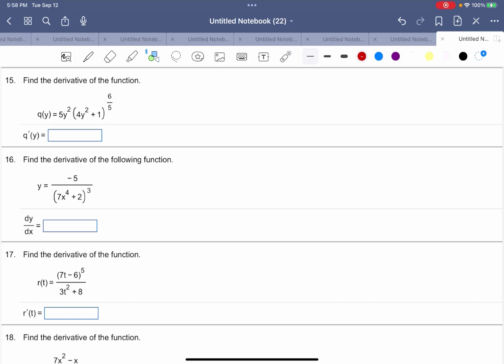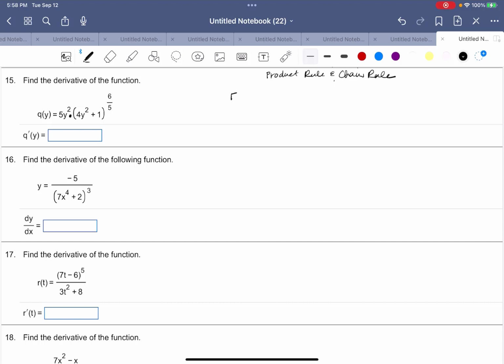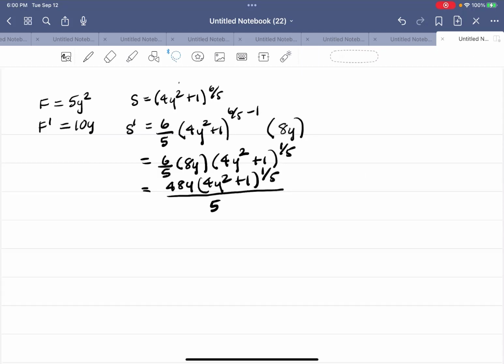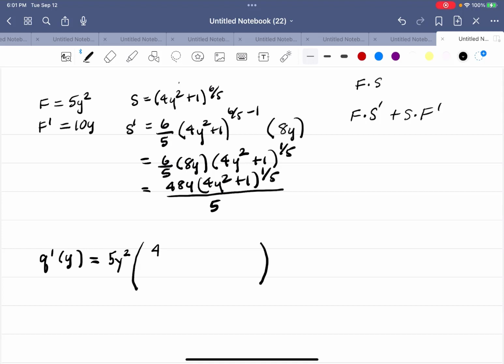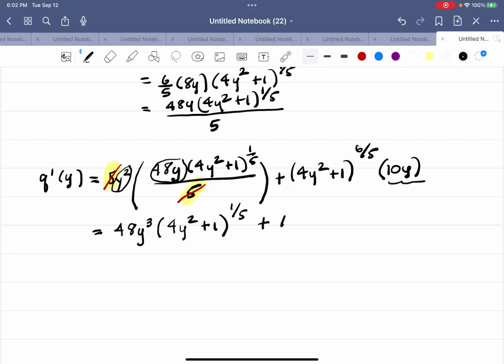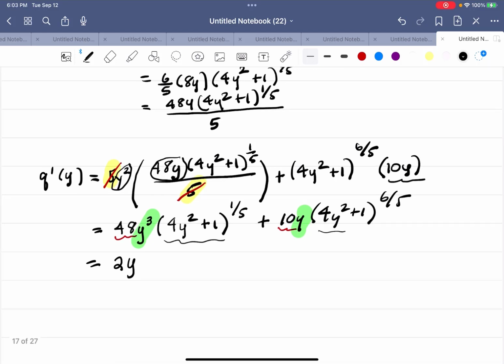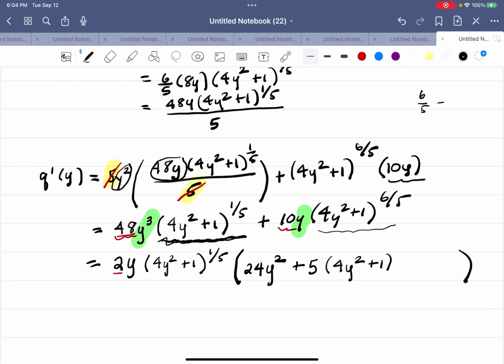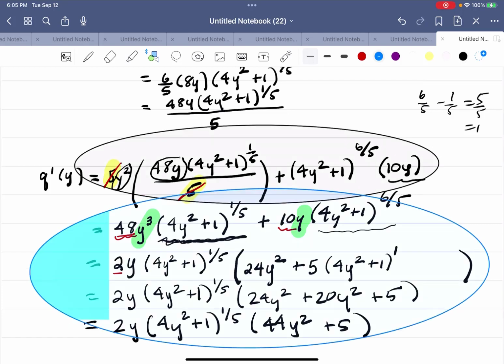4.3 4.4 number 15